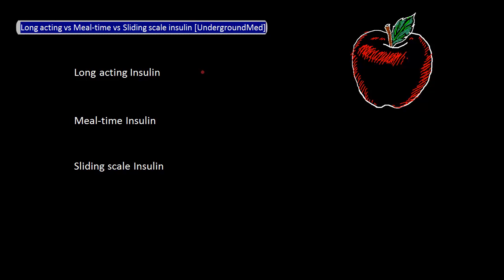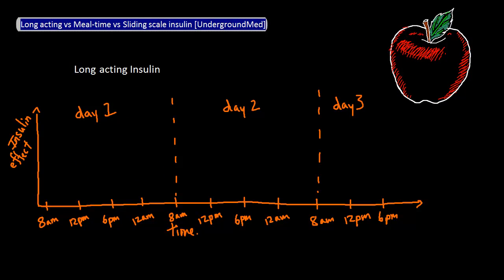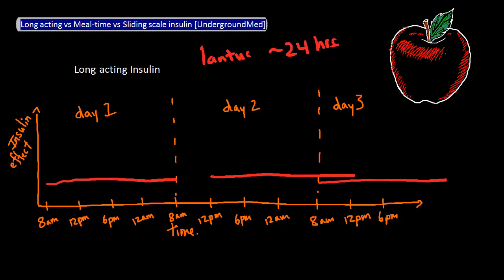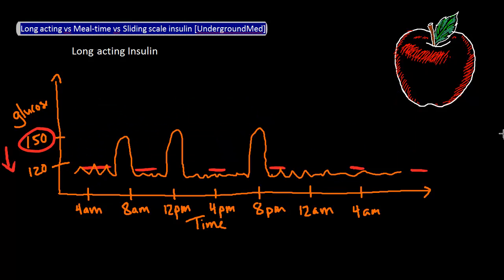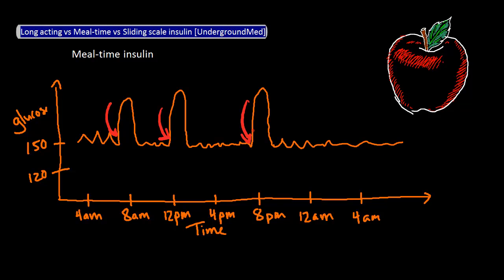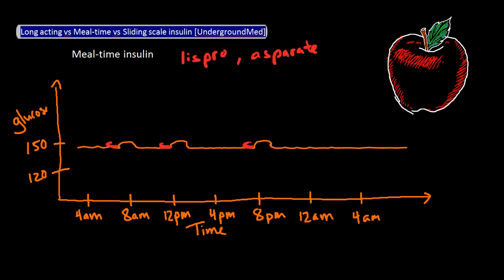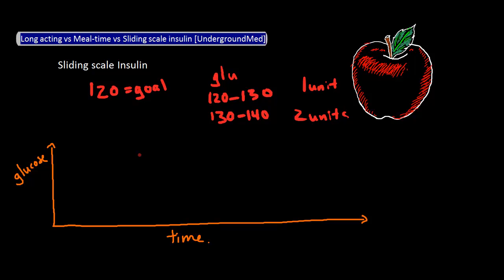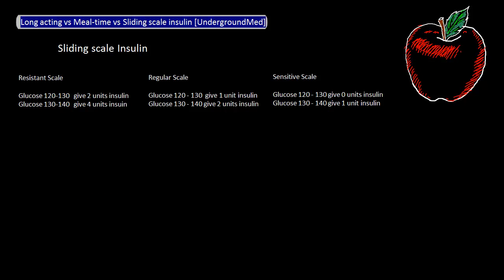Long acting vs Meal-time vs Sliding scale insulin [UndergroundMed]